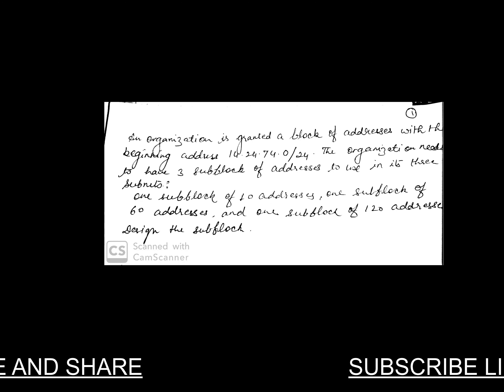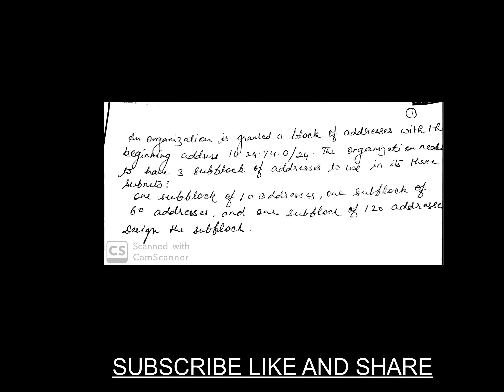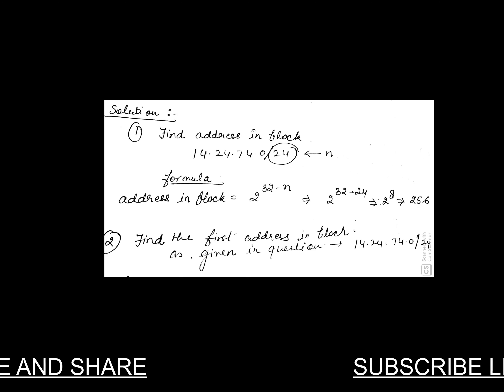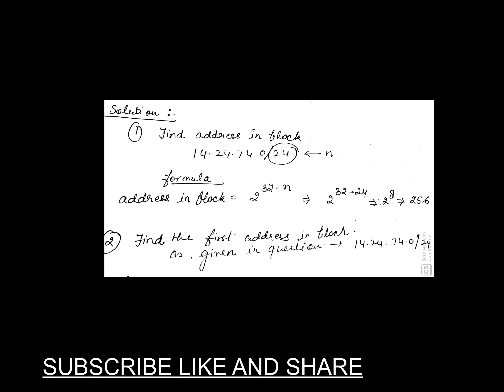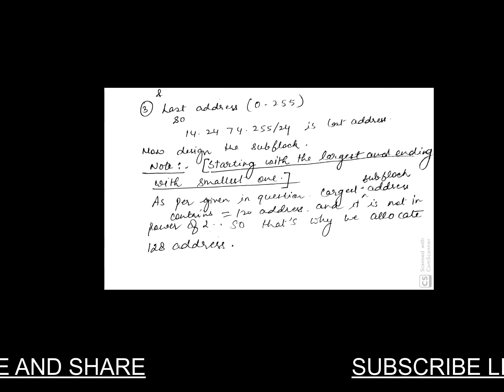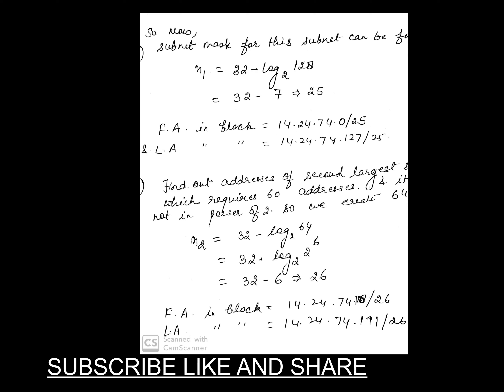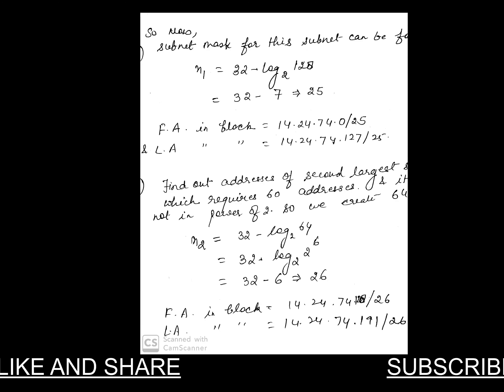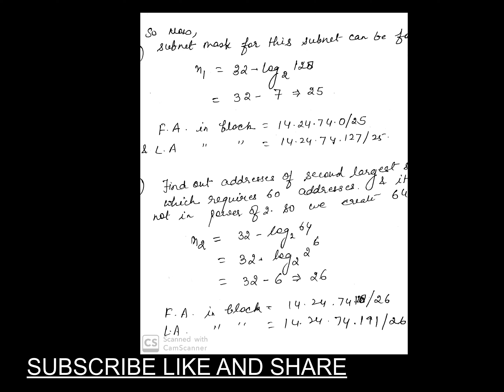HOW TO FIND EACH SUBNETWORK ADDRESS||PRACTICE QUESTION ||computer network||GATE 2020||NET/JRF 2020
HELLO EVERYONE !!!
IN THIS VIDEO I AM EXPLAINING ABOUT HOW ADDRESSES WILL BE FIND OUT IN ORGANIZATION WHEN EACH SUBBLOCK ADDRESSES WILL BE ASKED ..WATCH COMPLETE THE VIDEO.. YOU WILL BE ABLE TO UNDERSTAND IT CLEARLY..

MANY TIMES ASKED IN GATE/ISRO/NET/JRF/KVS PGT/DSSB

HOW TO CLACULATE FA AND LA. many times in asked in GATE COMPUTER SCIENCE /net paper2
computer scince
WATCH LESSON FOR MORE
AND SHARE YOUR LOVE

NET CRACK IT[komal's classes]